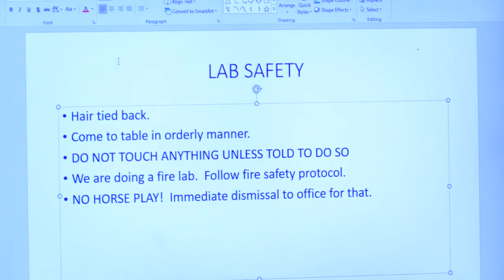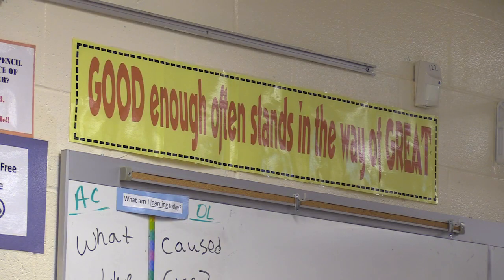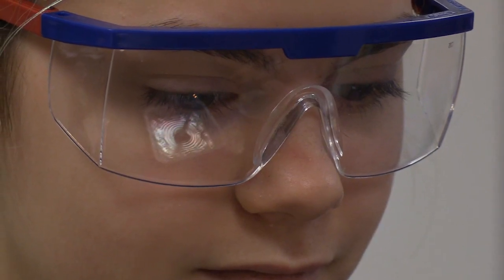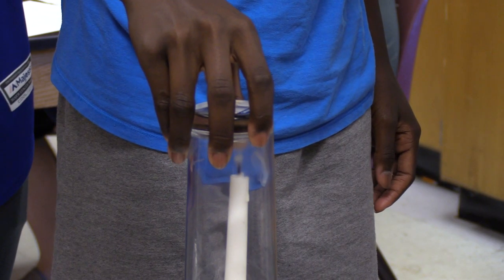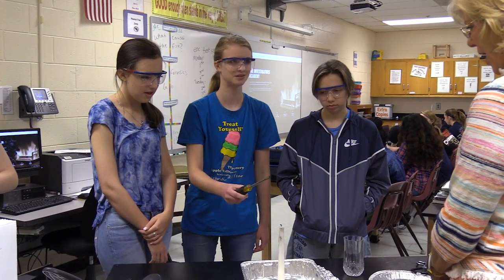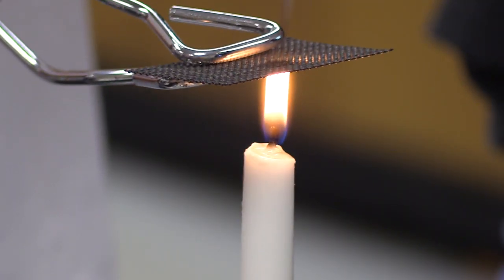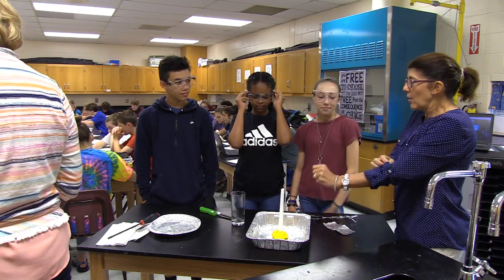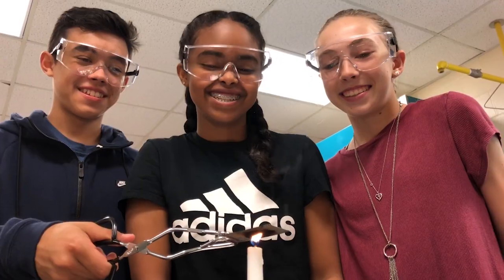Lost Mountain Fire Lab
The 8th graders of Lost Mountain Middle School are really sparking an interest in science.